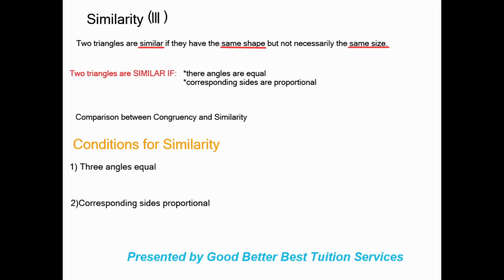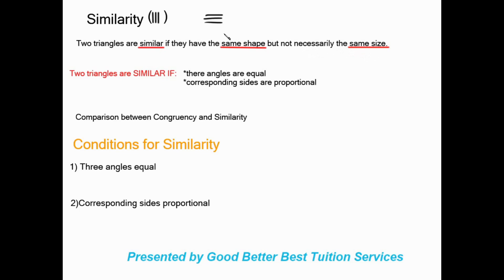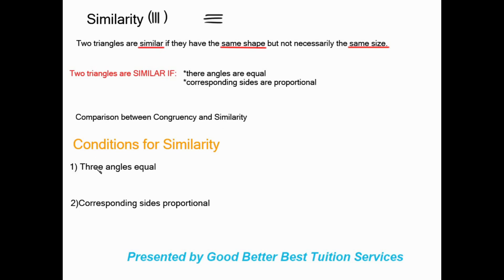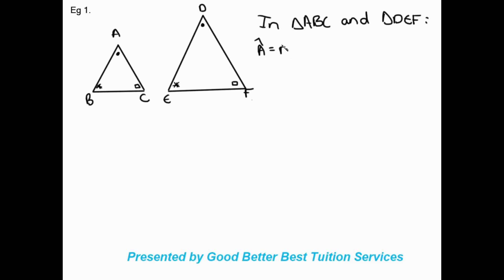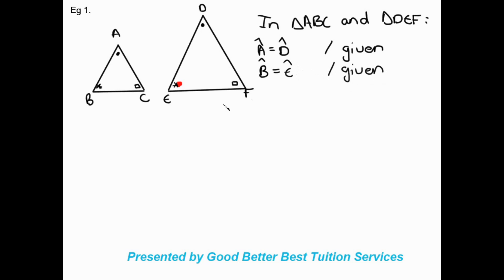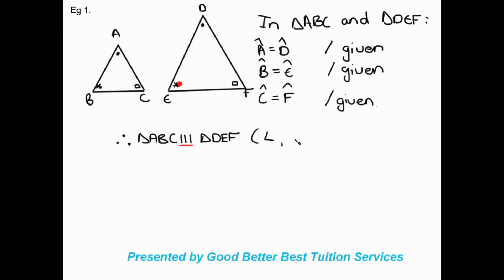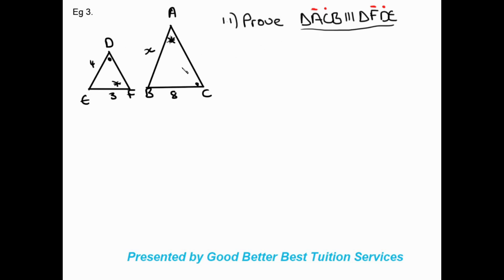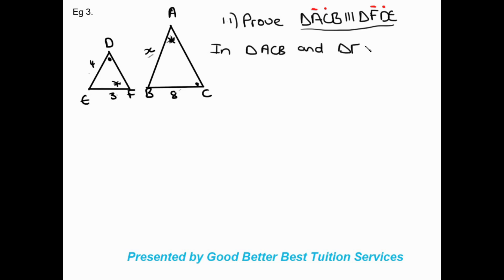Grade 9 Maths: Similarity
This video was made to assist Grade 9 learners with Similarity. Remember that diligent hands will rule!